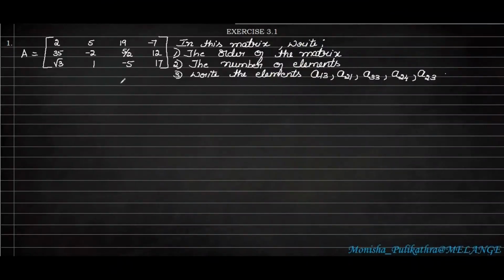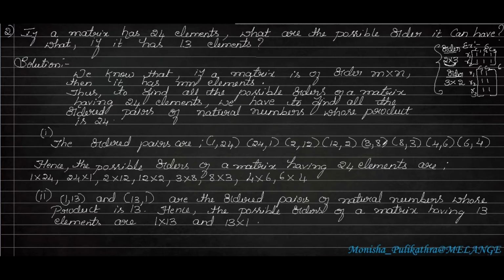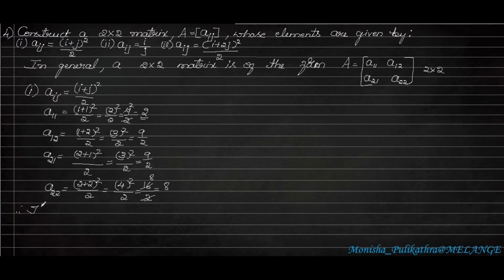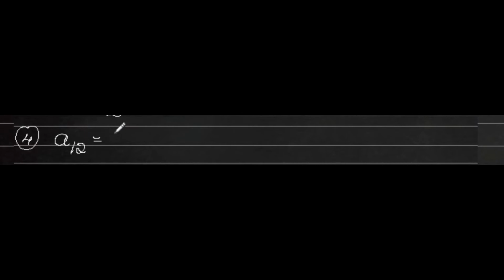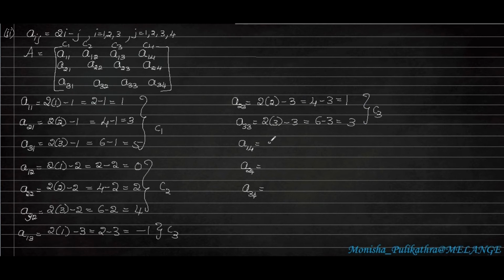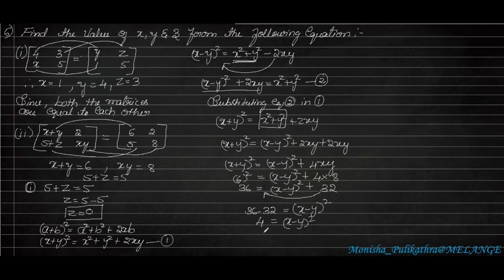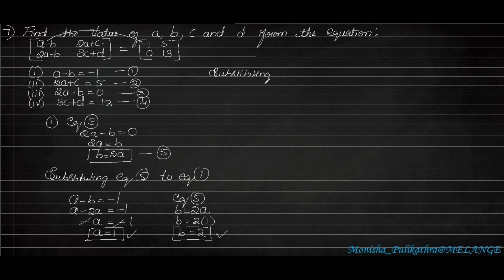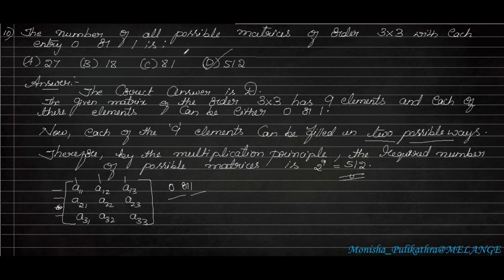MATRICES EXERCISE 3.1